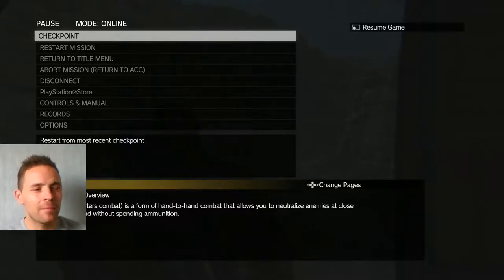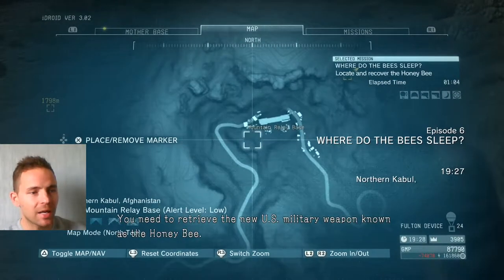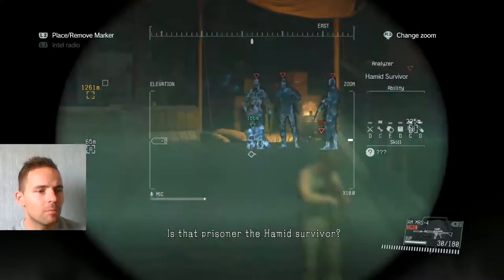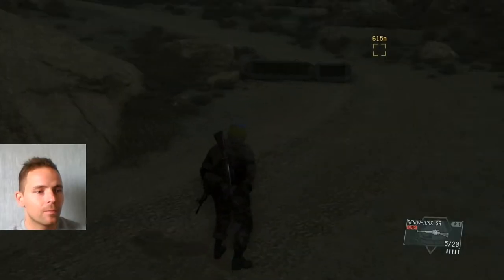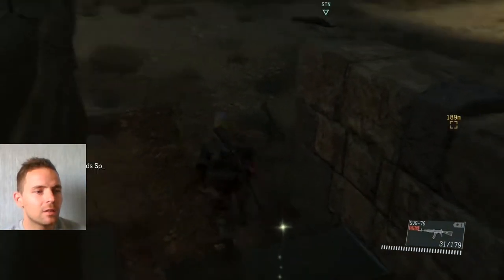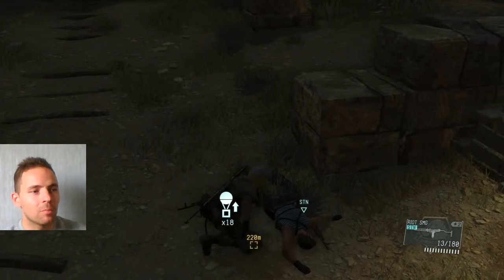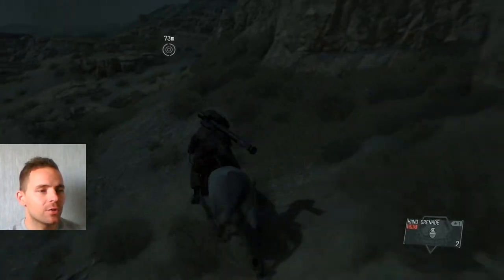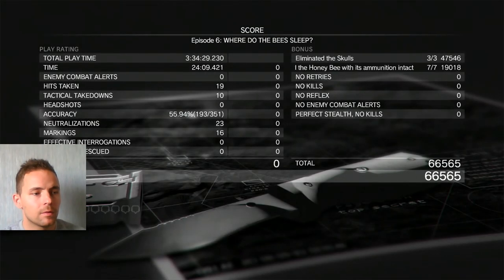MGS 5 The Phantom Pain - Mission 6 Where do the Bees Sleep? Guide - Perfect FIRST Playthrough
In this series of videos for Metal Gear Solid V The Phantom Pain, I show you the simplest way to complete as much as possible in each mission on your VERY FIRST playthrough so you can truly live up to the legend of Snake ;)

I know this is a old game, but I did a LOT of experimentation with this back then, but never got round to posting anything on the net. I hope with these videos, I can provide you with some never seen before strategies!

You will find the guide on how to spawn the Lil Chick Hat in 3 minutes